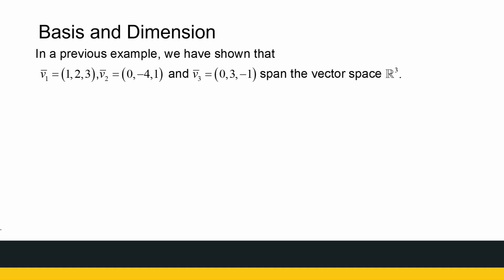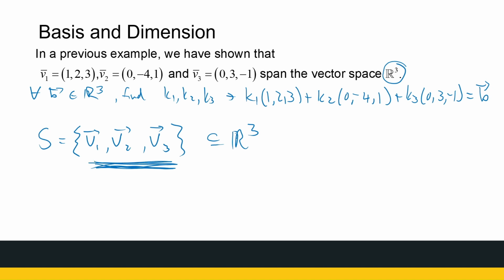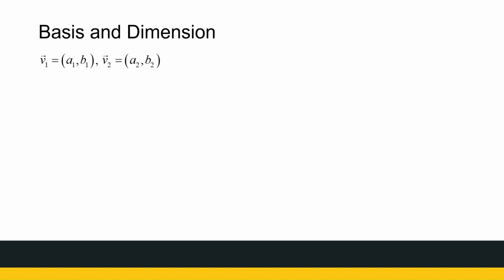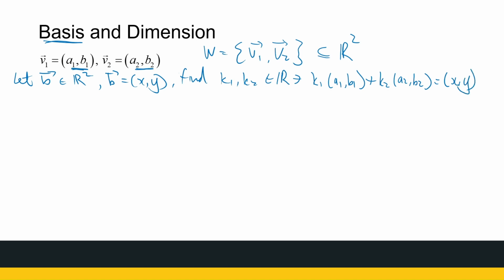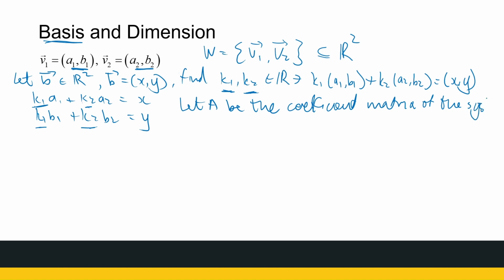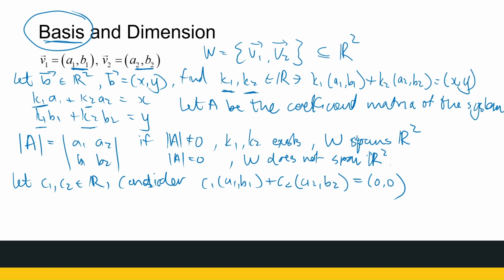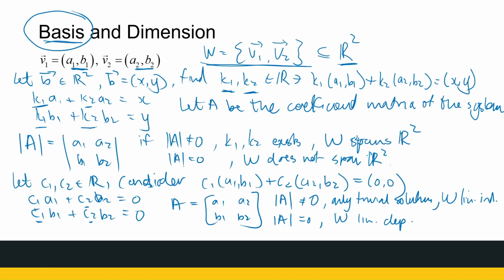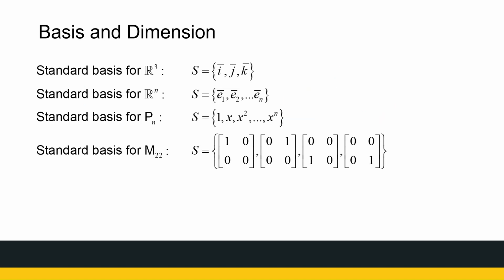Basis and Dimension PART 1